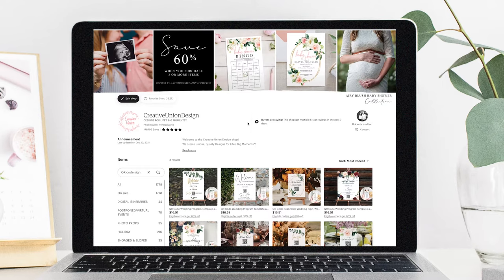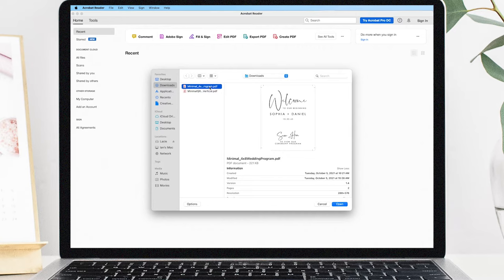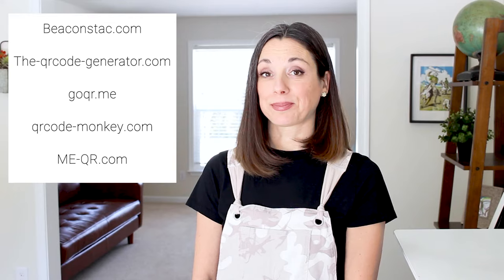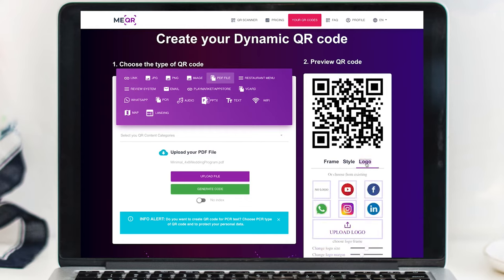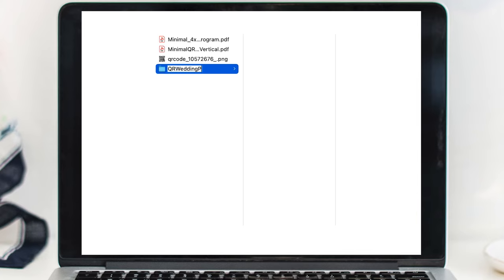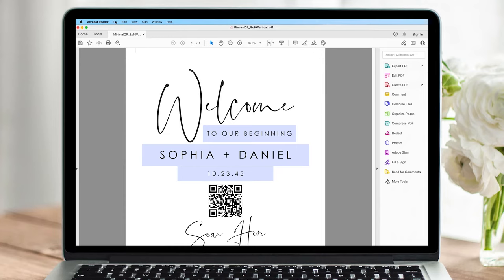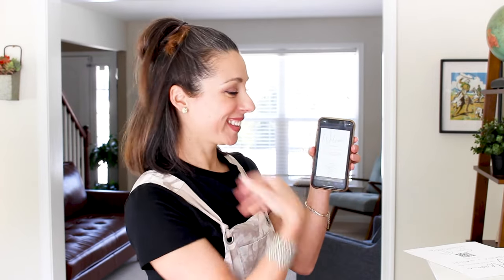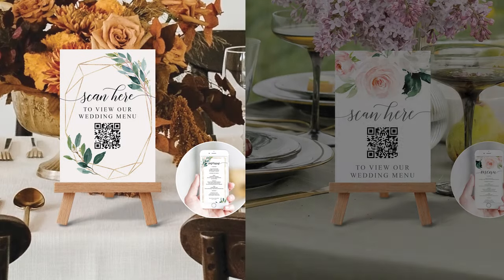How To Create a Digital Wedding Program and QR Code Sign - BUDGET WEDDING IDEA!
These are a great way to save money and time! We will walk you through the entire process of creating the digital program, QR code sign and QR code. You are going to love how fast and easy these are to create and your wedding guests will love the super cool and eco friendly program option!

BONUS OPTION: These are high resolution files, so you can easily print this as a 4x8 printed program!

Here are the links to the QR code wedding program I used in this video:

Intro Video Credit:
Stef